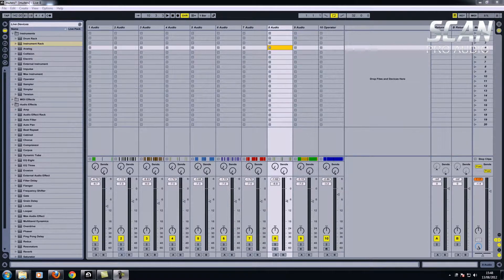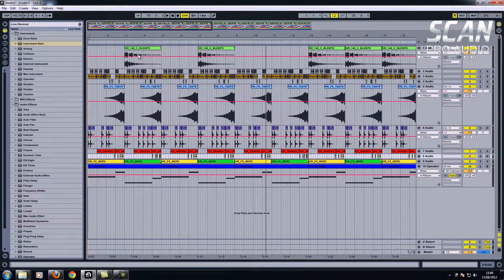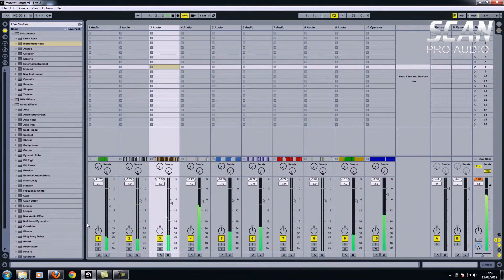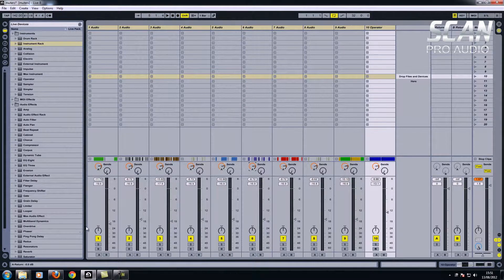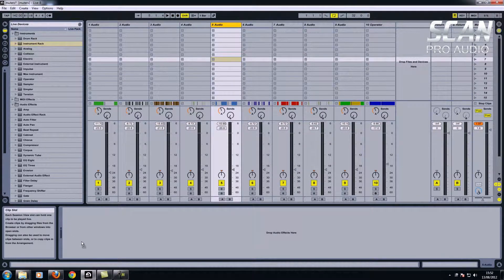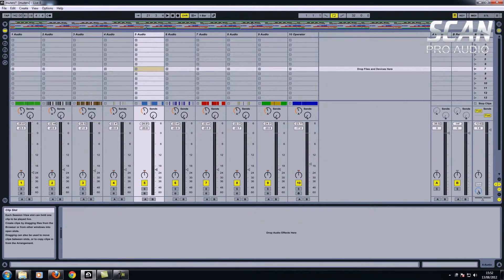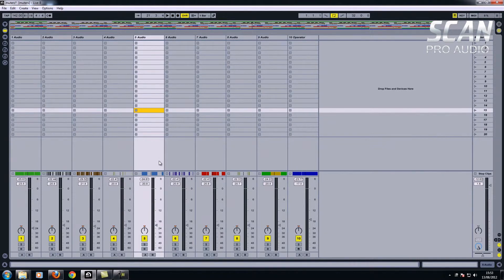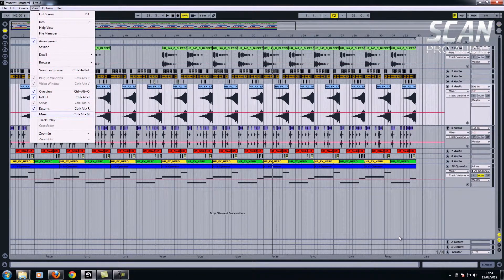Ableton Live Tutorial - Managing Your Screen and Layout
Simon Lyon from Scan Pro Audio shows you some tips and tricks on how to manage your screen layout when using Ableton Live. Maximising your working space using the overview,arrangement and session views and also guding you through shortcuts that can help you to maintain workflow and creativity.